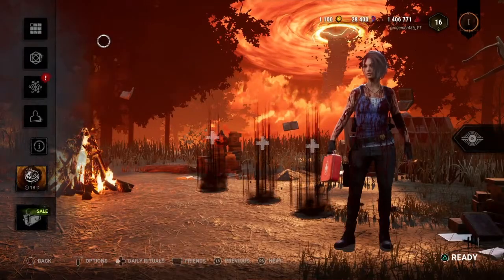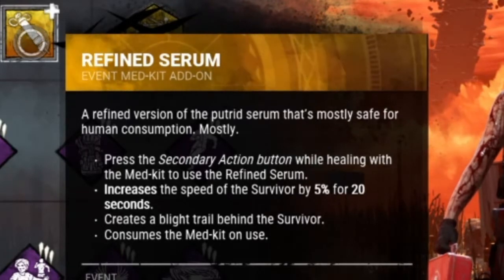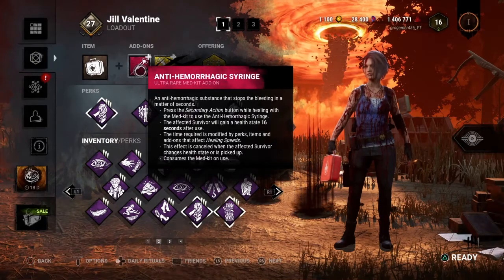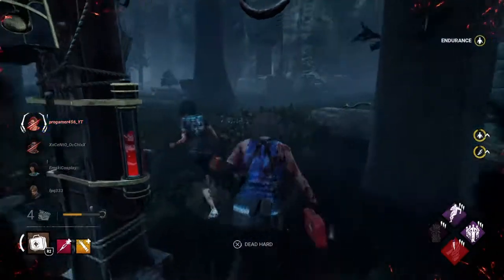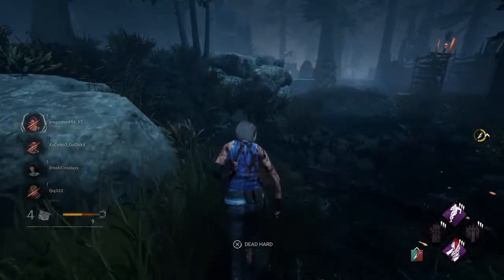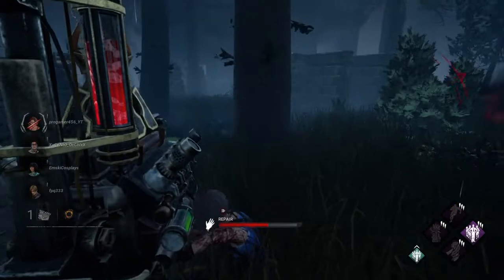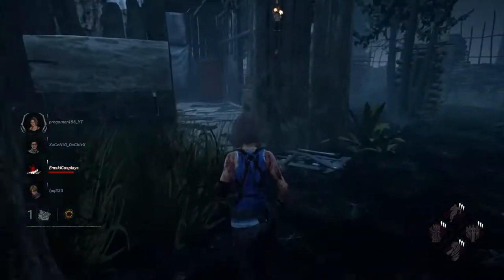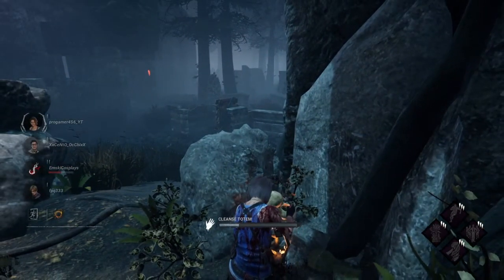Getting the SYRINGE value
timestamps
0:00 intro
1:23 attempted value
9:30 value game